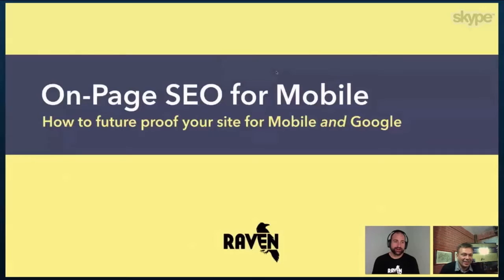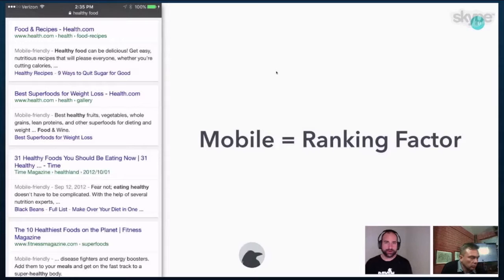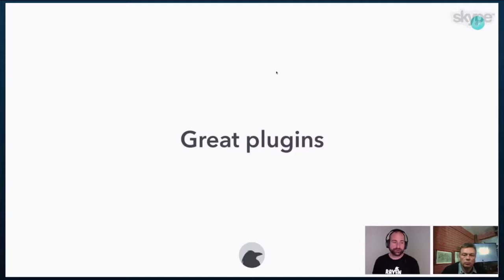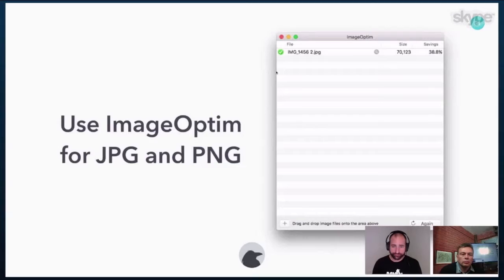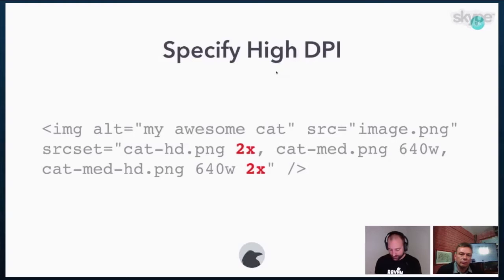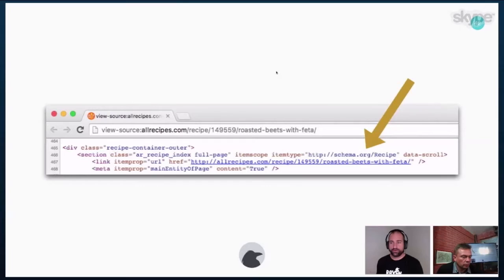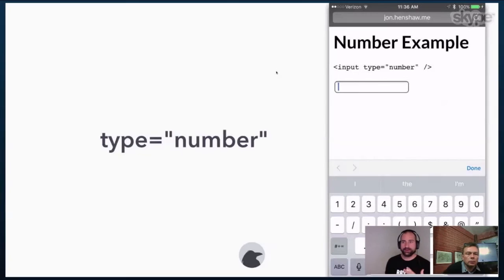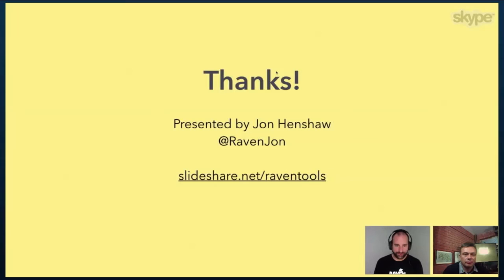Mobile SEO by Jon Henshaw (Raven Tools)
Jon made this presentation in Online SEO Conference "WebPromo SEOday" on 6th of November